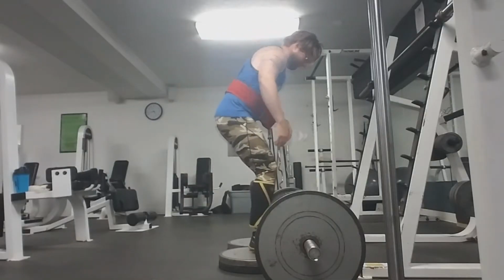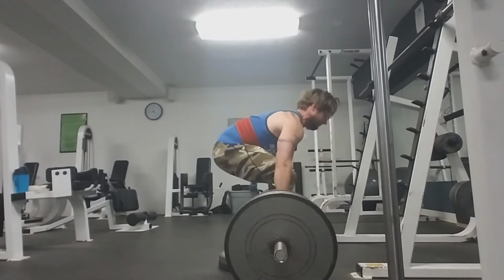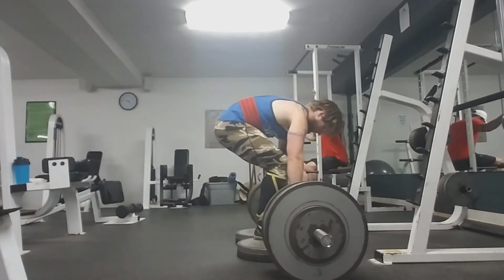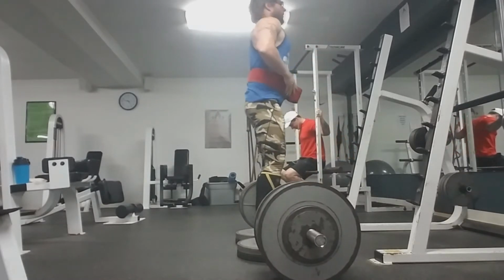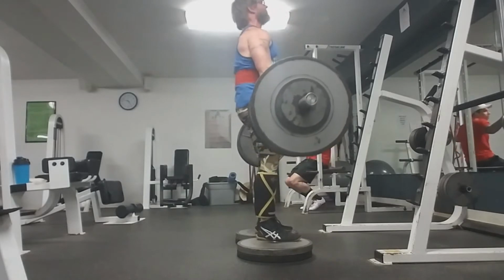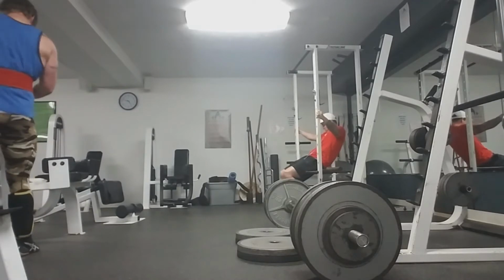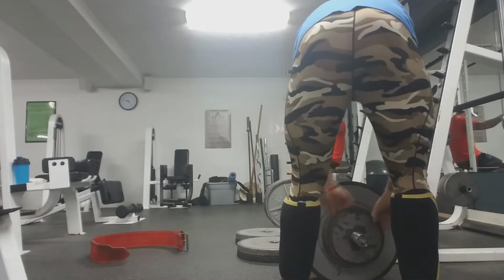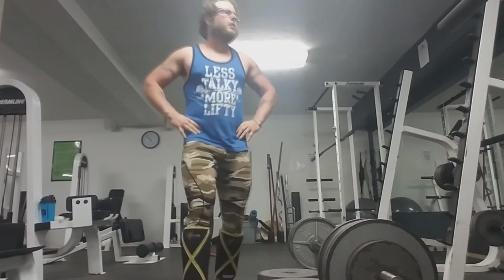THE POP HEARD ROUND THE WORLD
An in depth look as to how I got injured and ways you can prevent something similar.